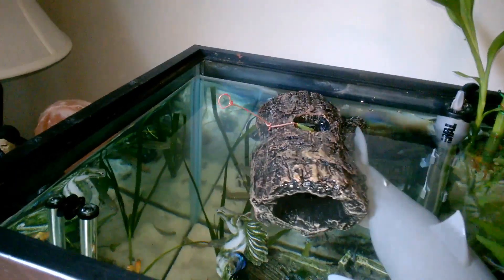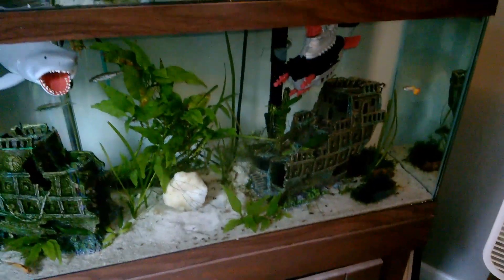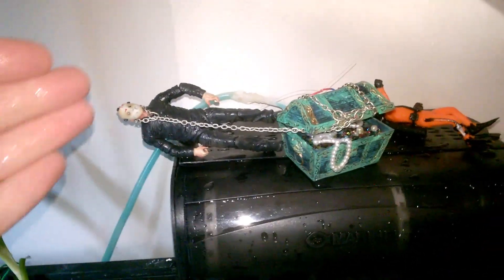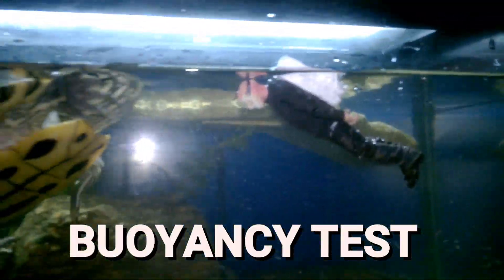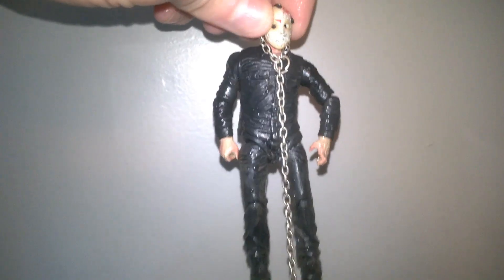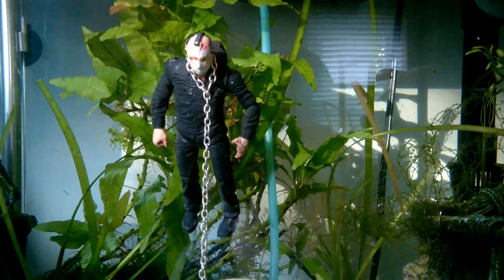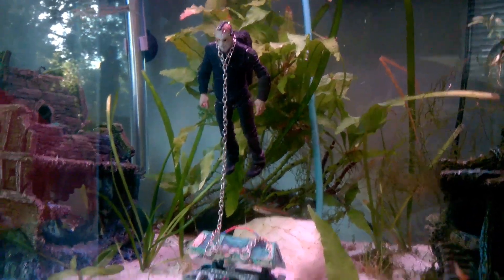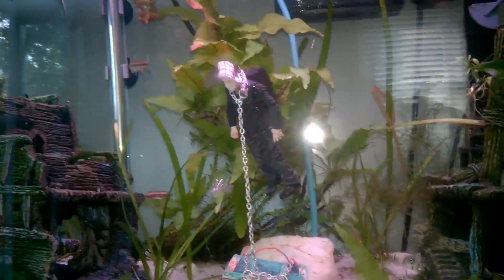Custom Friday the 13th Part VI: Jason Lives Chained Aquarium Action Figure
Switch the scuba diver on my air pump with Jason Voorhees to simulate the ending of part 6.